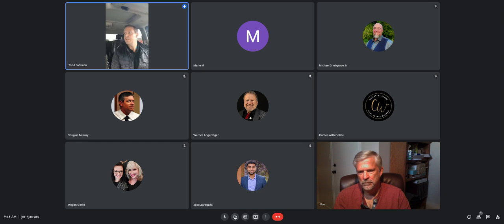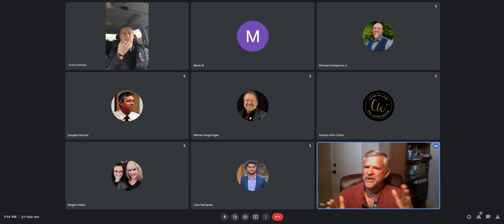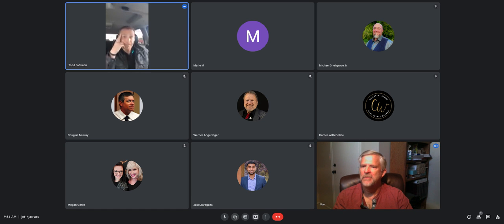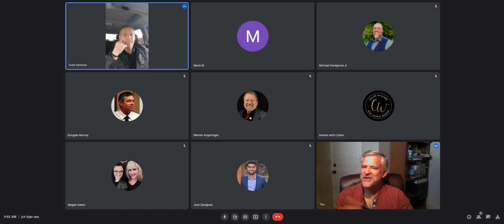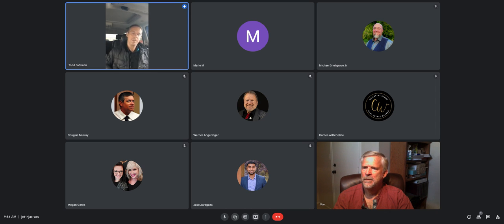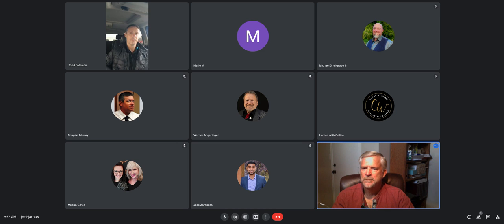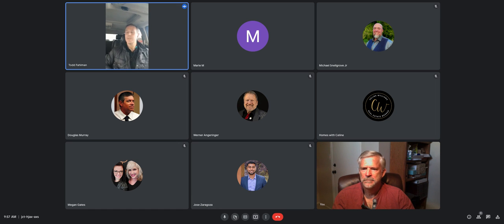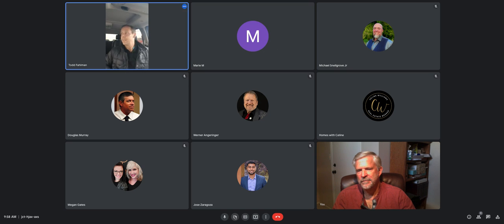2 1 22 SDM How To Prepare A Listing For Success; Do You Stage? How To Market? Realtors Share Tips.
Great How To Tips on how to prepare a home for the market. Many ask should I stage? Well, it depends. Should I invest in paint, flooring? Again it depends.

To be a 'hot' property with potential for multiple offers, many realtors suggest staging, investing into painting, flooring, making the property shine!